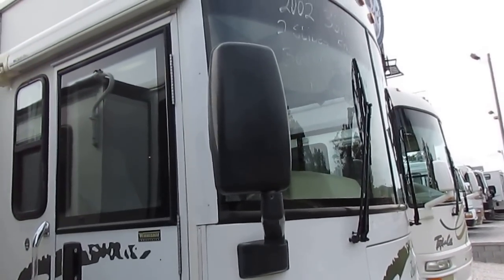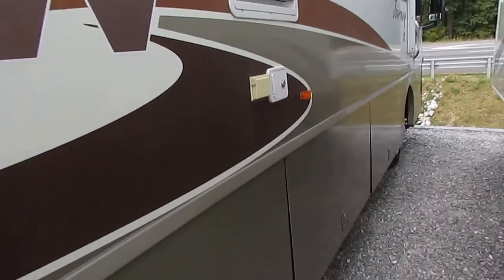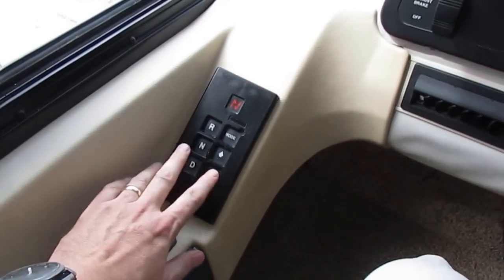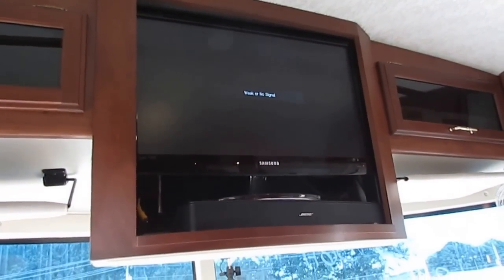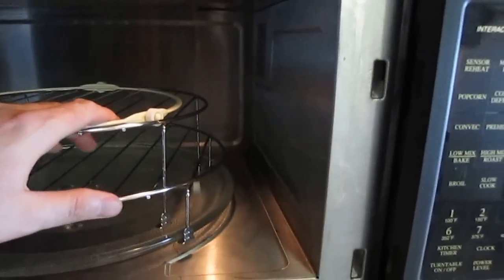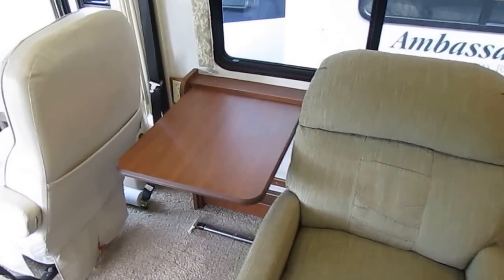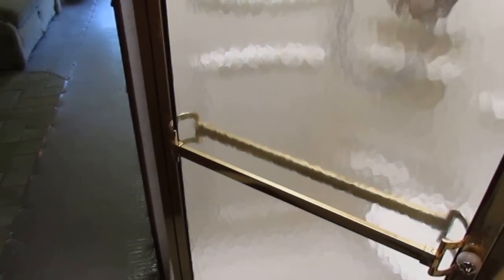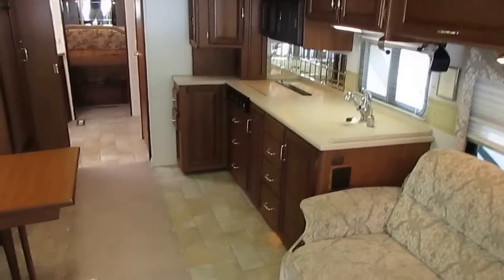SOLD! 2002 Winnebago Journey DL 36 LD Class A Diesel, 330 Cat, 50K Miles, 2 Slides, $49,900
Very Nice and clean Top of the line  36.5 ft. Diesel Pusher  with only 50,000 Miles ! 2 Slides Cost well over $172,000 in 2002 prices as equipped and the 2016's are quite a bit more !   This 2002 Winnebago Journey DL  36 LD is one  Winnebago's top of the line models .

  This is a high end diesel built on a Freight liner custom chassis with air brakes, 330 HP Caterpillar  Turbo Diesel, Allison 6 spd Transmission, Onan 7500 Diesel Generator  , 22.5 inch Alcoa Wheels ,  Only 50,000 Miles (this is a coach that will run 500 K Miles or more) which is not even broke in for a diesel . Outside Entertainment Center , Power Patio Awning , Power Door Awning ,  HWH Hydralic Leveling Jacks and much more    All fiberglass exterior , look at the striping and finish no peeling, fading or cracking . When is the last time you seen a 2002  model that looked this nice and clean ? Like all Winnebago RVs this motor home has an all fiberglass  no maintenance roof not a cheaper rubber roof like you find on most RV's . Winnebago is also the only brand that actually manufactures 80% of there own parts so you can always order parts for Winnebago no matter what the year model. Other brands simply buy all aftermarket parts and put them together . Winnebago builds motor homes not assembles them like other brands do .  Check out the full basement storage on the video,  Rear Sony camera system and much more !

 We also offer financing with rates as low as 2.5 % with approved on 60 months and we also offer extended terms up to 180 months with approved credit  . we are also more than happy to work with your own credit union or bank as well . We can also offer a optional nationwide service contract on this RV (like a warranty) .

 The interior is in amazing condition for the year model . Front  leather captains chairs ,  Air Horn, Exhaust Brake ,  TV, Satellite  ,  Basement ducted air and electric heat pump, ducted furnace , carpeted headliner to reduce road noise, reduce vibrations  and help insulate the RV, Recliner,  Side kitchen with all appliances including a 4 door 2-way  RV Fridge / Freezer with icemaker , LP Stovetop   and a large microwave / Convection Oven with Grill   , table and chairs ,  Corion Counter Tops  , Ceramic Tile Floors   The huge Walk Thru bathroom has a upgrade glass surround shower, skylight , Private water closet with China RV Toilet  The rear bedroom has a queen island bed, TV , DVD . This motor home sleeps up to 4 . Priced Thousands  under NADA with just 50K Miles,